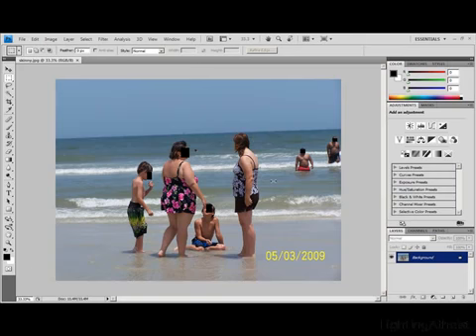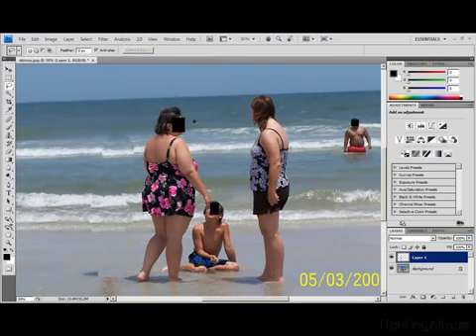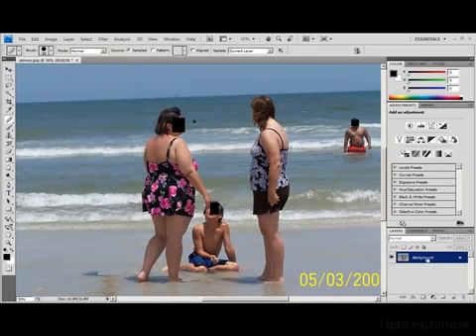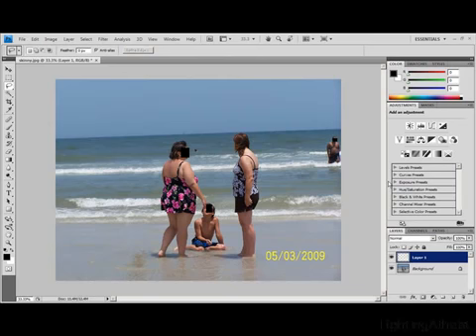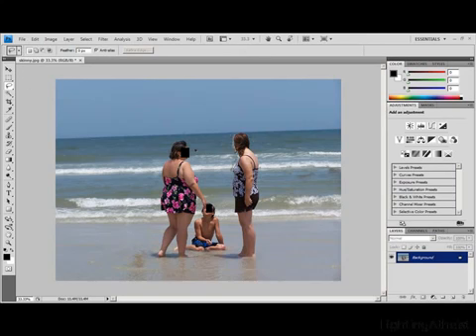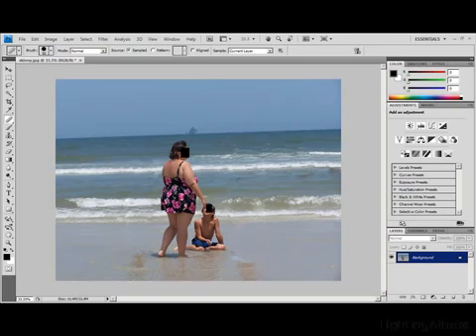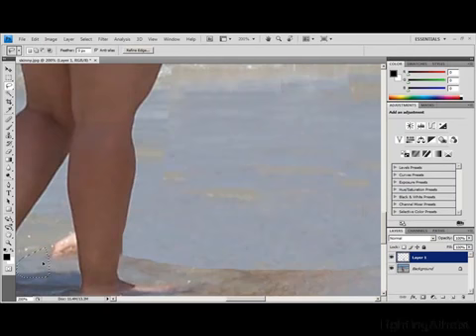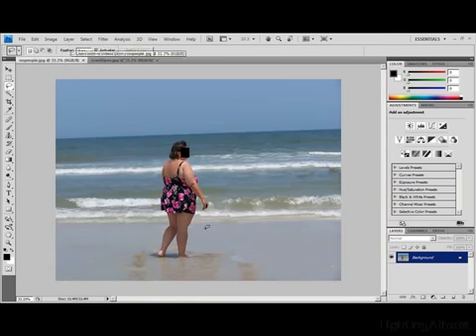How to Remove People with Photoshop